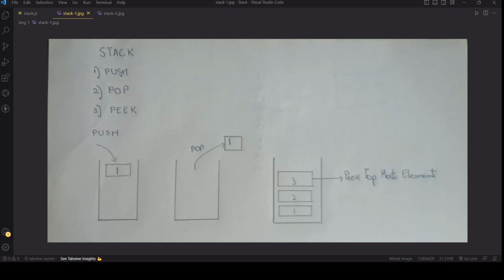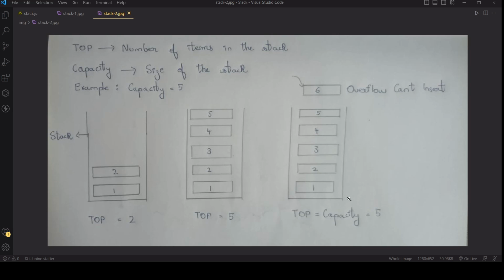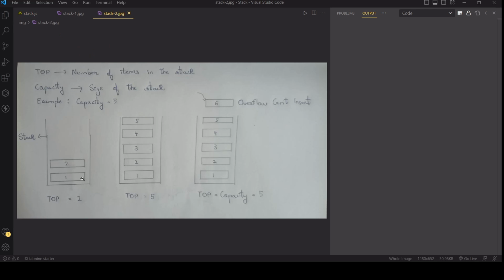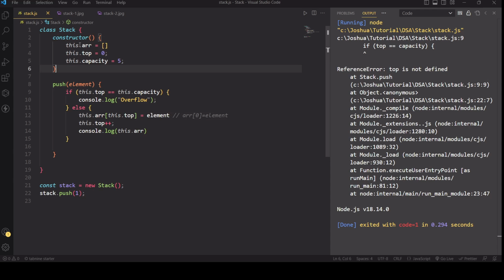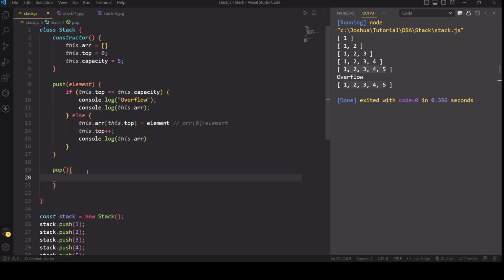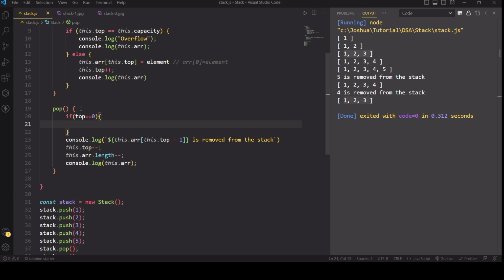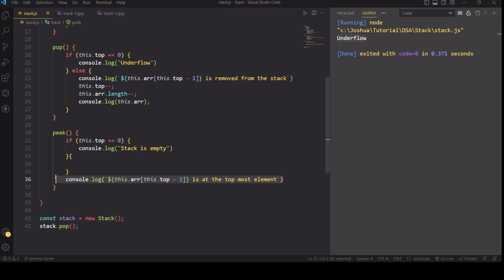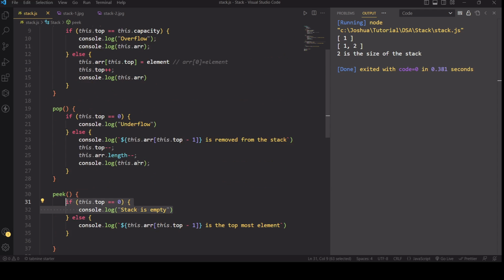Stack Data Structure (Implementation JS)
Stack Data Structure is Implemented in this tutorial using Javascript .
Operations performed  in this tutorial are push pop peek and size .